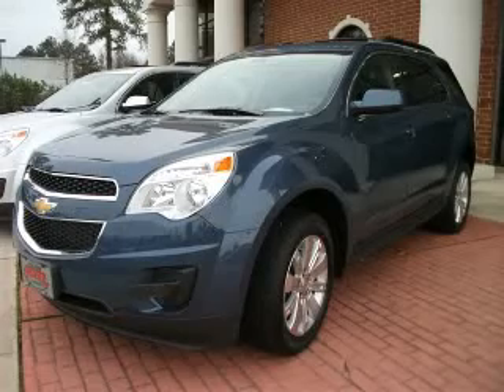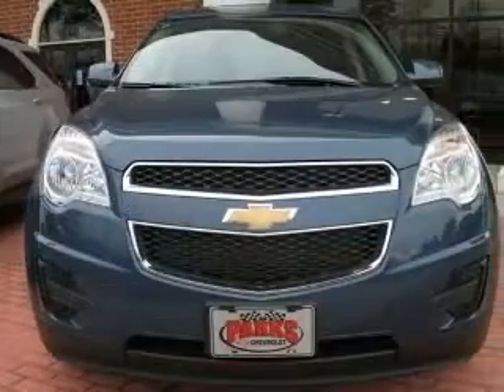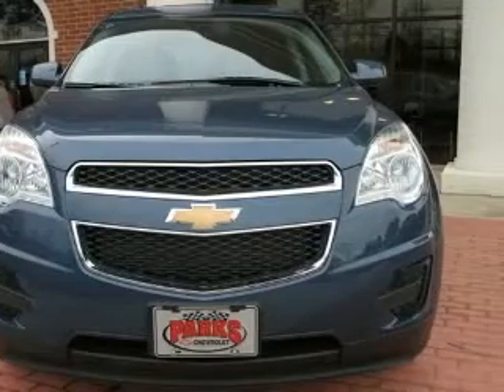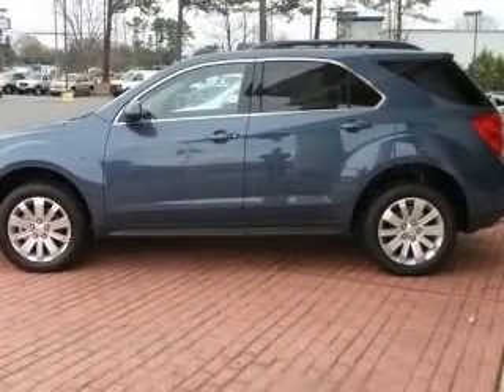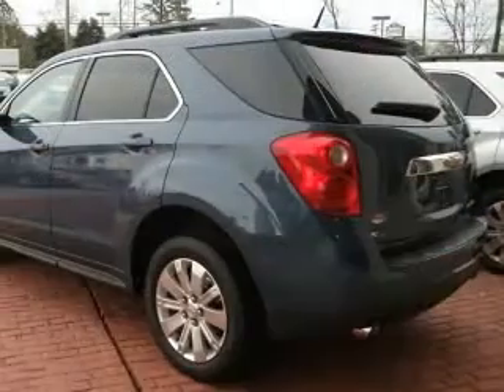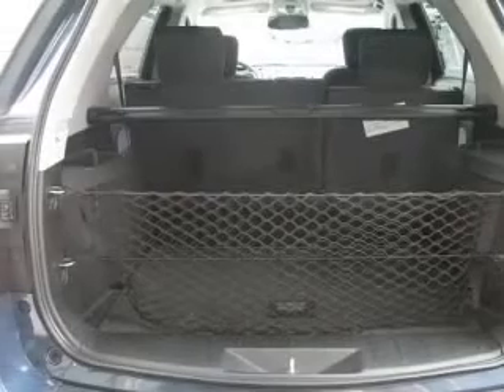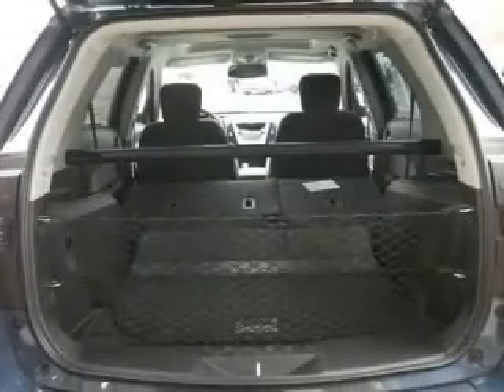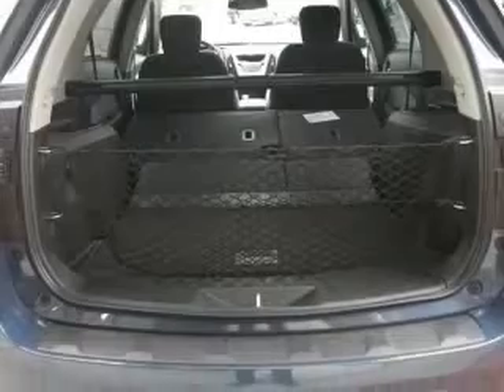2011 Chevrolet Equinox Parks Chevrolet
Parks Chevrolet

2011 Chevrolet Equinox LT w/1LT
Engine: 3.0L V6
Trans: Automatic 6-Speed
Color: Twilight Blue Metallic